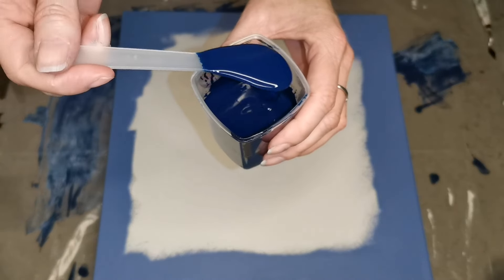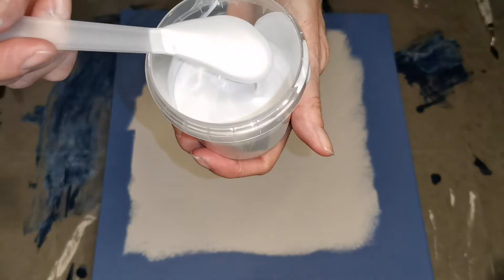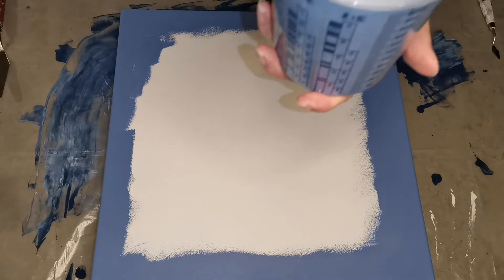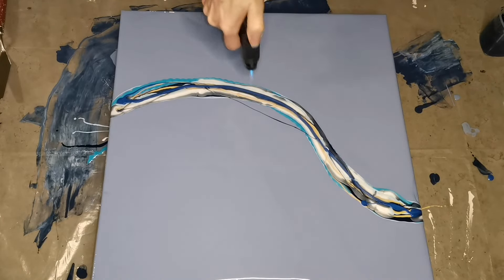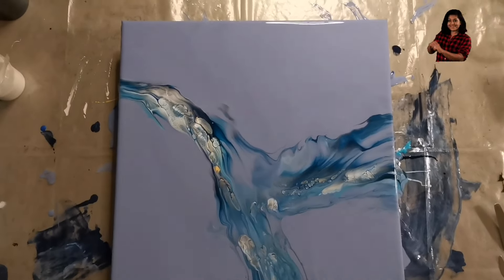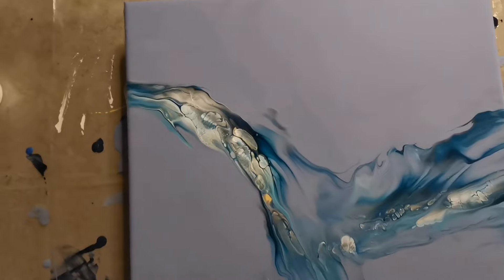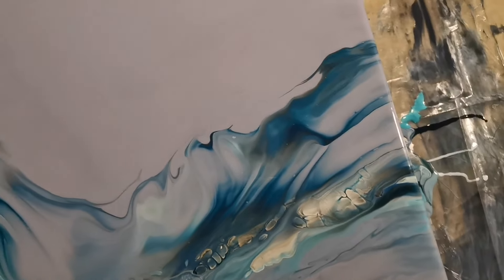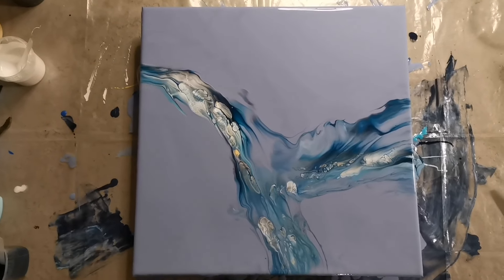134. Dutch pour in gorgeous blues and TriArt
First I would like to say a big thank you, for all your support, I'm blown back. 💖

Today's video is made due to a request from one of my always supportive viewers, she would like to see a blue piece. So here is an other Dutchpour in beautiful blues, this time with a lighter base colour.

My recepies for dutch pour

Base coat (ordinary):
1 part paint
4 part floetrol (European)
1 part distilled water

Base coat (transparent):
75% floetrol
15% Liquitex pouring medium
10% water

Blow out colours:
1 part paint
2 part floetrol
water to same consistency as base coat

Colours used:
Amsterdam Prussian Blue
Amsterdam Greyish blue
Amsterdam sky blue light
Amsterdam light gold
Pébéo iridescent blue green
TLP Waterfall
Tri Art Liquid mirror
Repainted edges with Amsterdam greyish Blue

It's so giving to know, that someone out there enjoy my work, I love the fact that my efforts in this process, already has helped someone else.
That makes everything so much more fun, and the whole point with this channel, is to pay forward for all the help I have received so far, to someone else. Maybe I can spare someone from making the same mistakes as I make. 😁

Thank you for stopping by, spending some time with me. And don't forget to hit the notifikation Bell, and se what I come up with next, and help my channel grow. 🙂

And I can highly recommend it, it really helps me a lot to talk to her about what is going wrong, my thoughts about future pieces. And especially the fact that she helps me get rid of doubt and insecurity. learning from her is priceless 💖 and she has helped mee with troubleshooting on my pillow, and my issue with my colours breaking up, so I have a plans for trouble shooting. 😊

She has also made some beautiful swipes, check out her channel @Sara Taylor. I will link one of her gorgeous swipes for you to see 👍

Creating takes a lot, and even the smallest help and support makes the biggest difference to me, and confirm to keep on doing what I do.

I've been asked for a link to my Paypal, here it is, in case you wish to make a donation. 💖